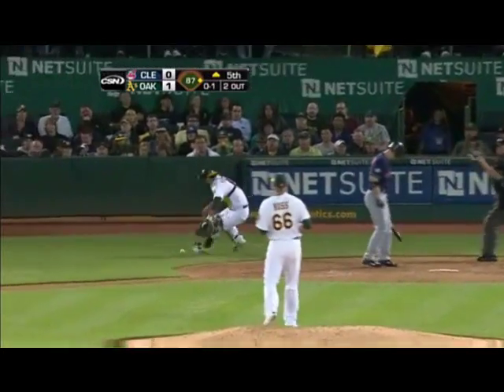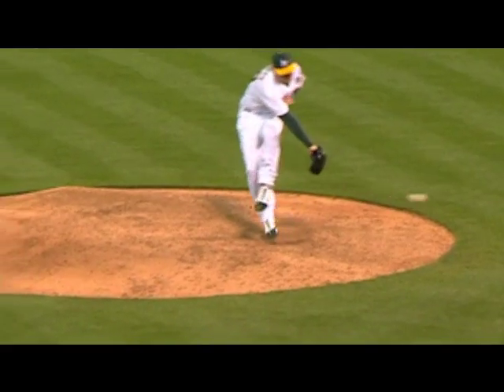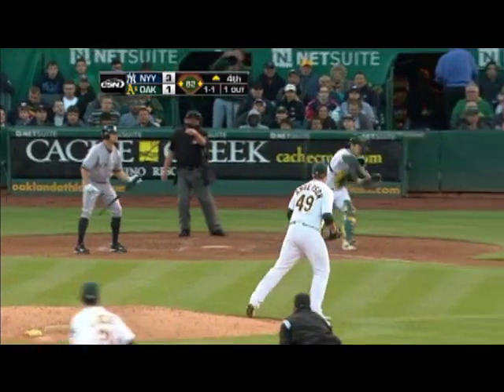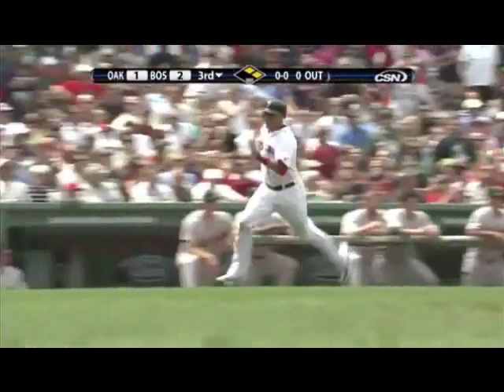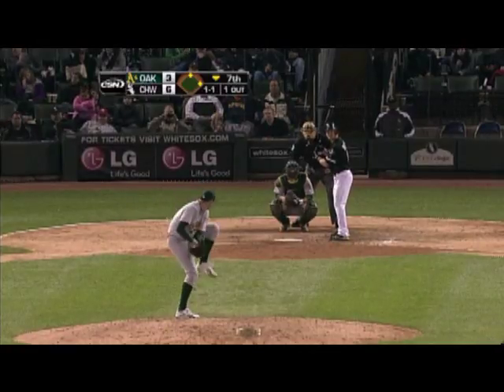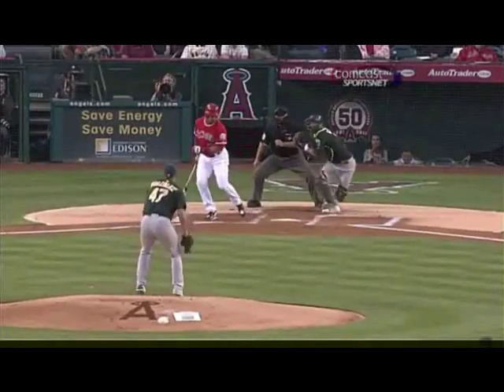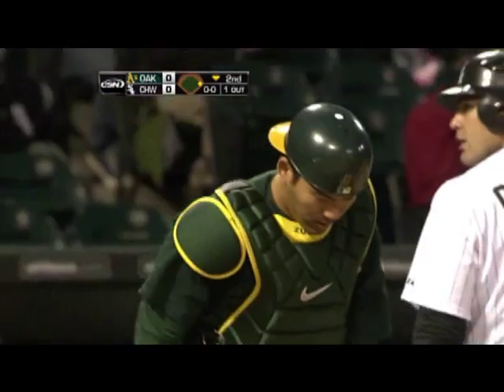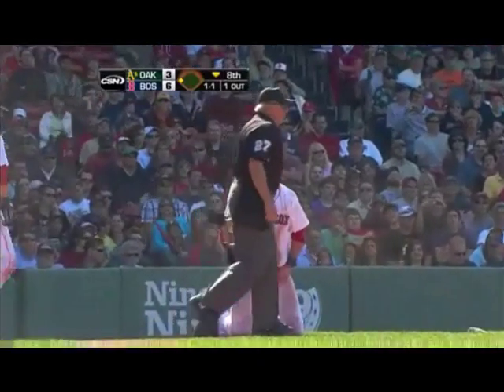Kurt Suzuki Gold Glove Plays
Kurt Suzuki Gold Glove Plays. The best defensive catcher in MLB.